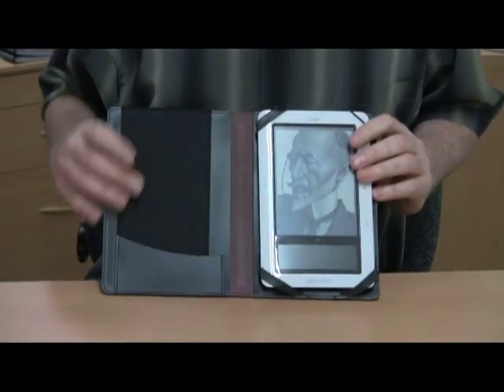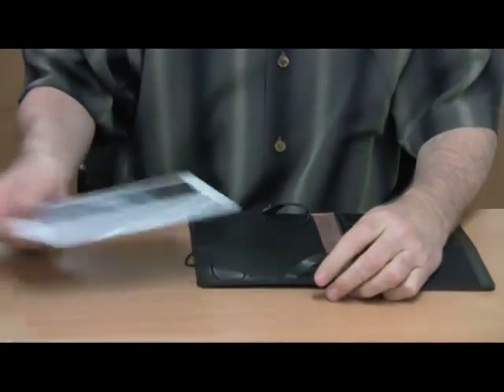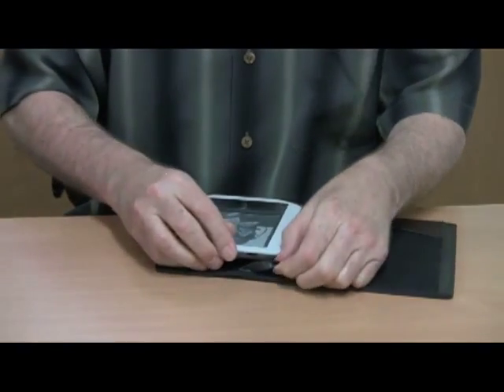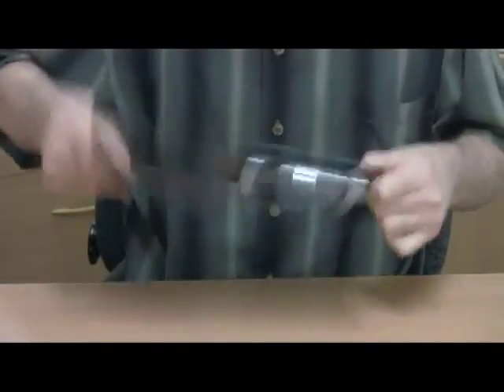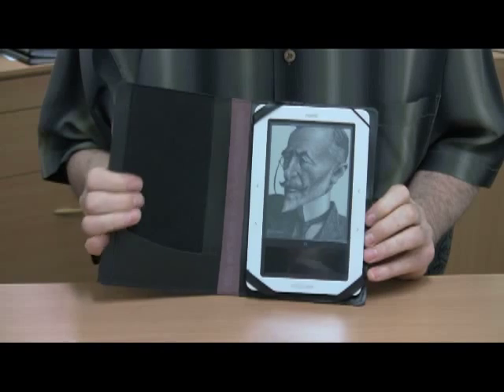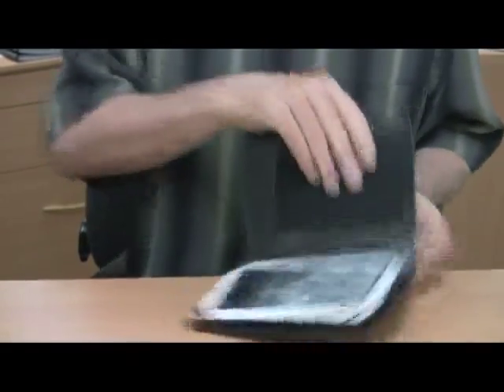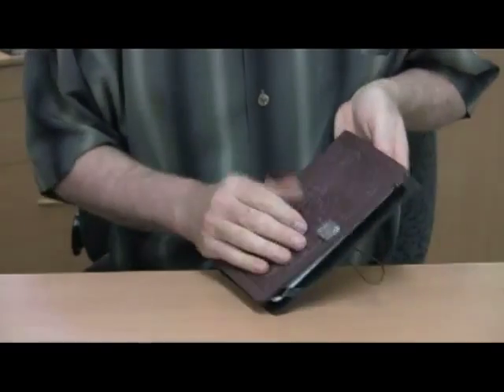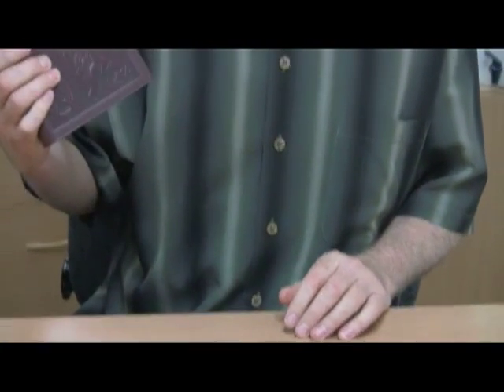Nook cover video